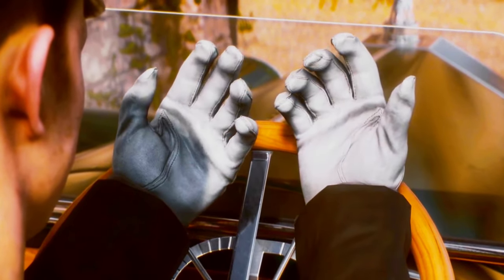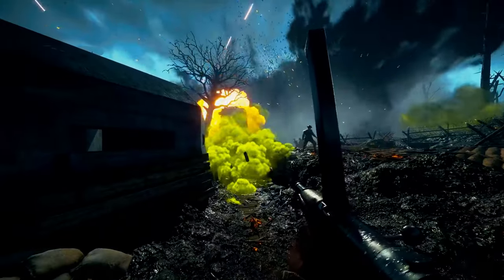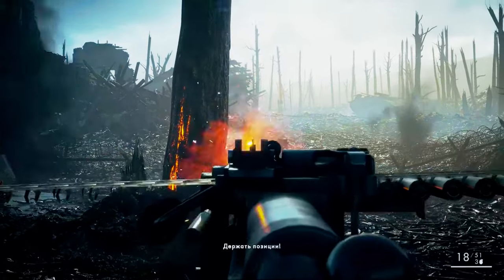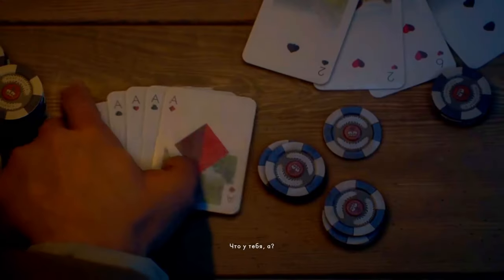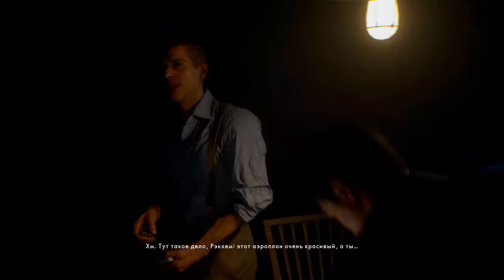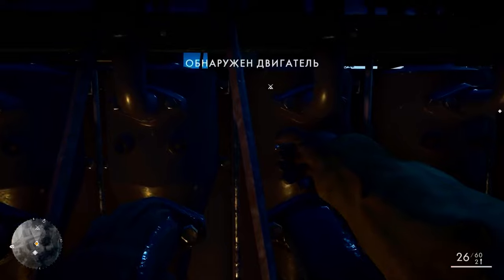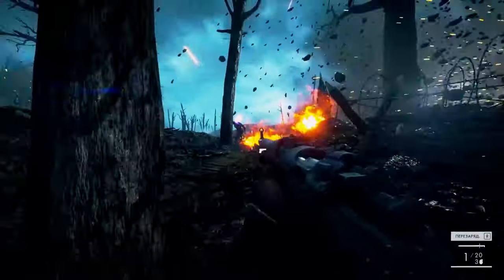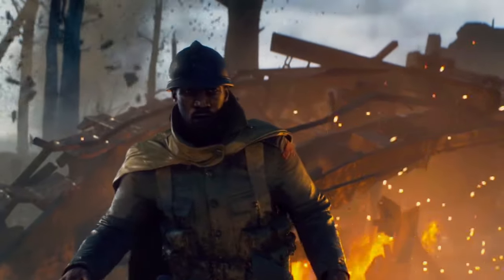Battlefield 1 Gameplay Mechanics and Features